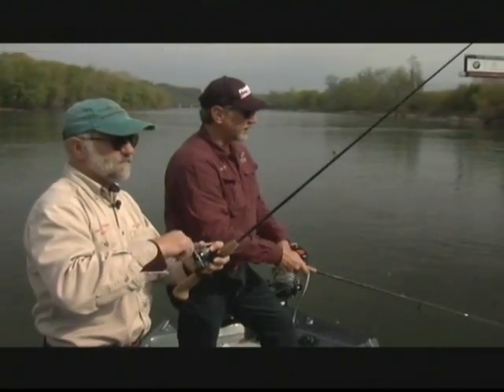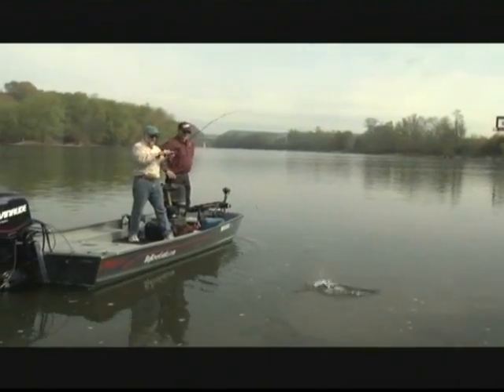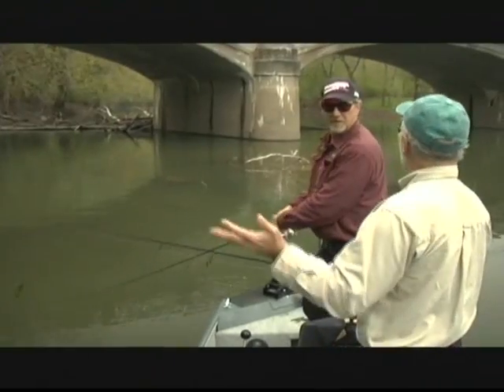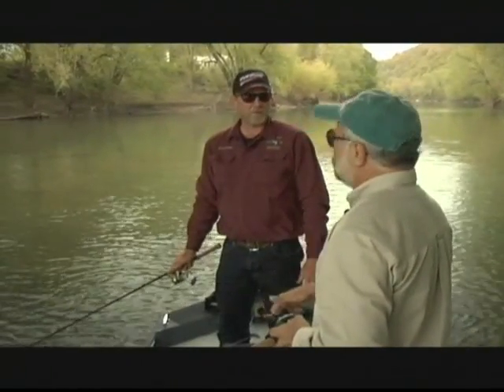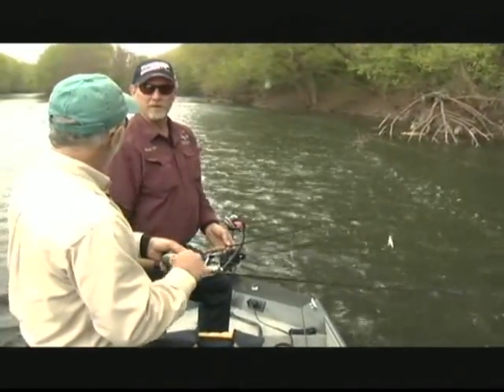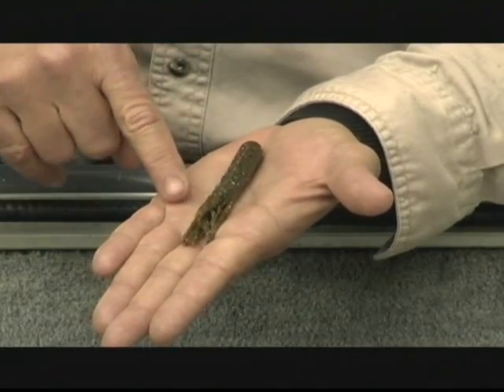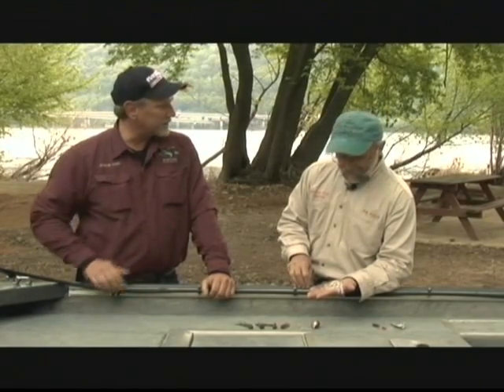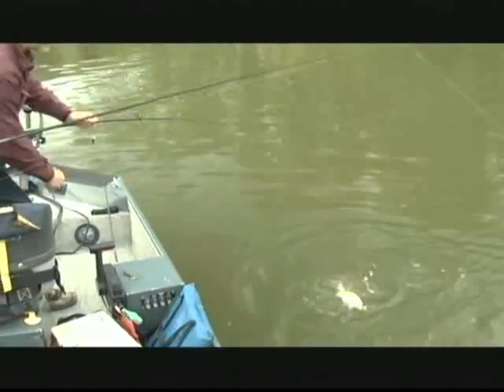DVO 512 Susquehanna Bass Fishing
Susquehanna Bass Fishing on Delaware Valley Outdoors more videos at DVOTV.com